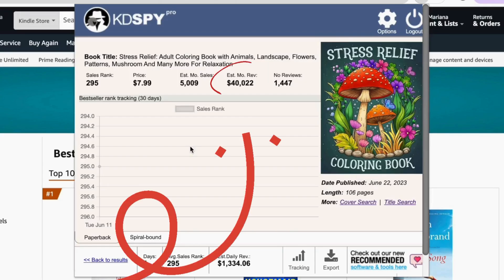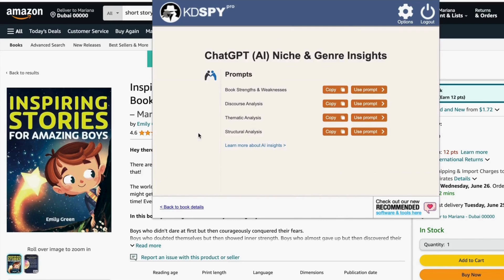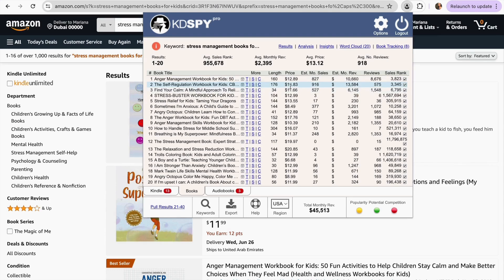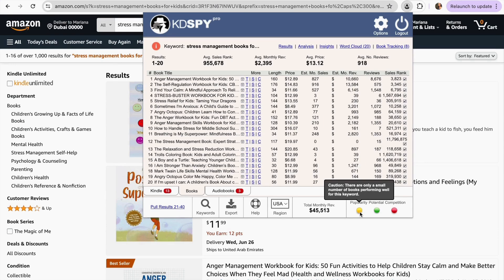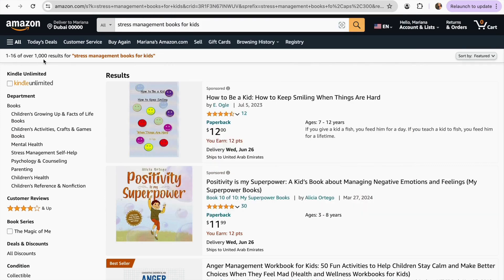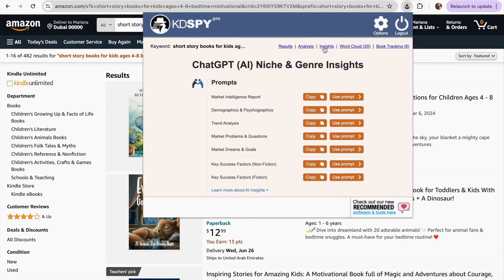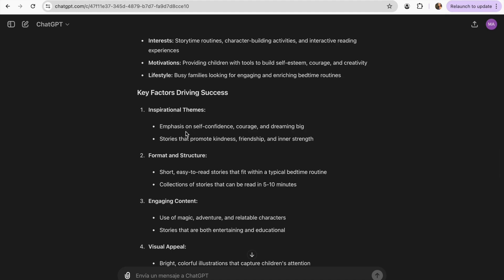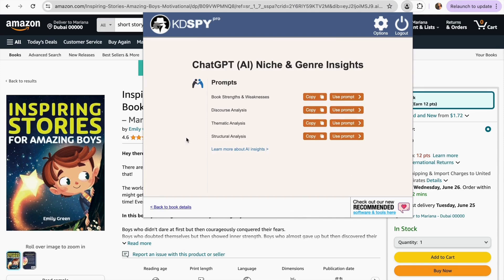What is KDSPY? 2024 Tutorial & Review (Everything You Need to Know)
Welcome to our KDSPY Tutorial and Review! In this video, we will guide you through using KDSPY, the popular Kindle keyword research tool for Kindle publishers. Whether you are new to Kindle publishing or looking for Kindle publishing tips to improve your book sales, this KDSPY setup guide will help you get started and make the most out of KDSPY.